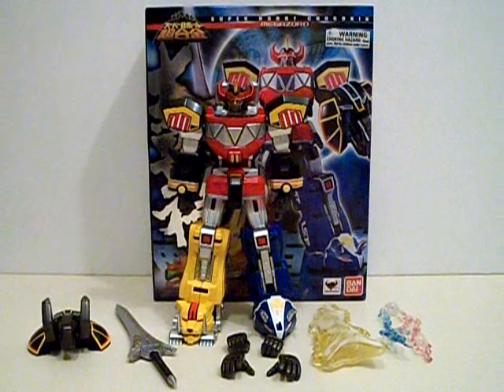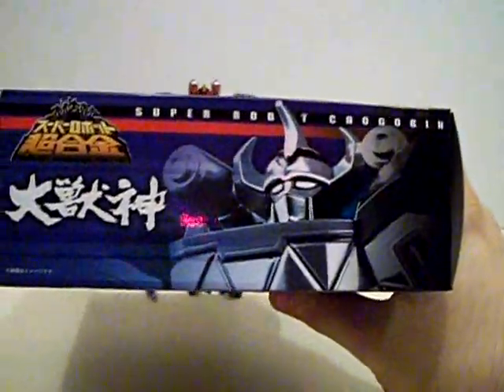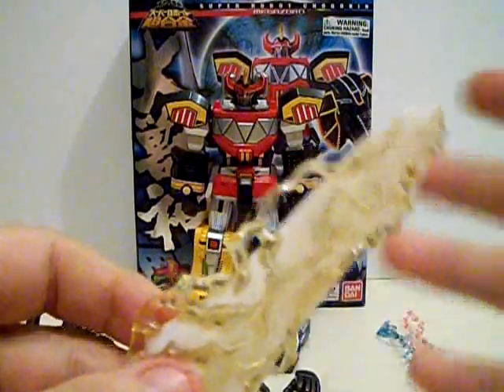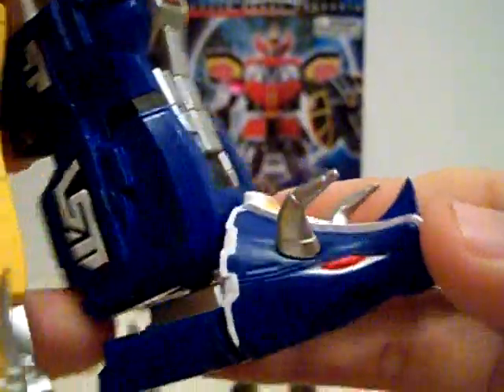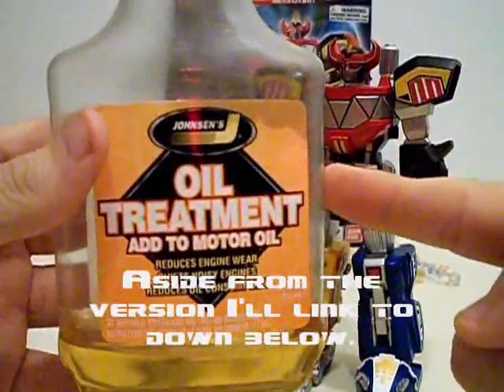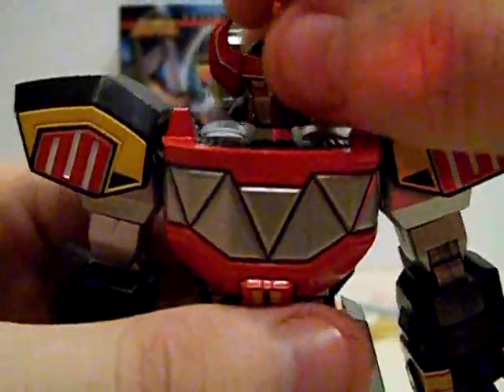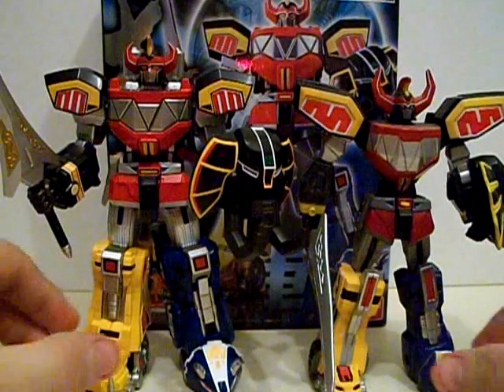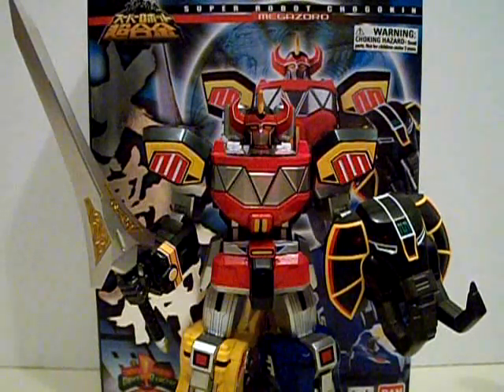Review: Kyoryu Sentai Zyuranger - Super Robot Chogokin Daizyujin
The time has come for when even great champions of the past have to evolve for the new Generation. That, and it's time to review SRC Daizyujin.

SRC Daizyujin is a FANTASTIC figure for any fan of Super Sentai, Power Rangers, and general action figure fans. This figure has just enough for everyone to enjoy.

You know, since they did such a bang-up job with Daizyujin, I wanna see what they do with Dragon-Caesar aka The DragonZord.

Here's the link to buy your own figure

The effects for the Intro/Stinger are from Blaine's Movie Maker Blog

If you wanna hear about updates and such, check out my FaceBook

I got a Twitter account, so you can look for updates there too

If you'd like a commission from me, please feel free to drop me a PM on YouTube, FaceBook or Twitter and we'll work out the details.

By default, they are licensed under Creative Commons: By Attribution 3.0. To use this license, simply attribute the music in your piece (website, film, phone system, etc.) as is reasonable to the medium. [more info on attribution].